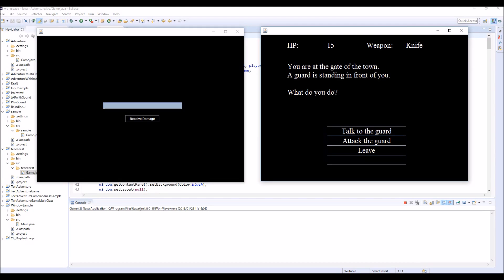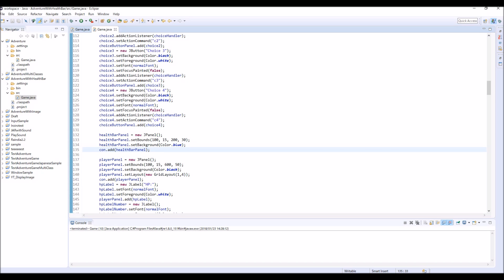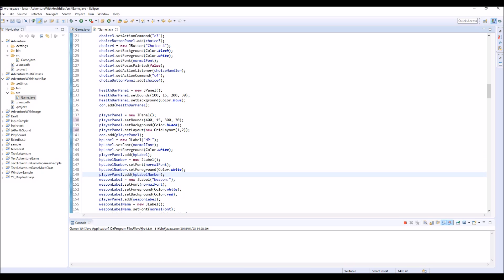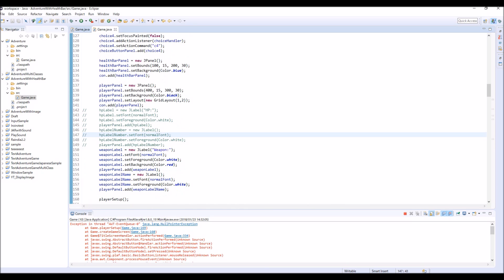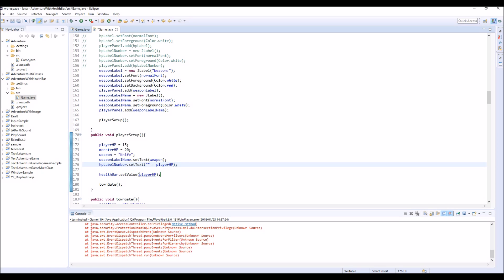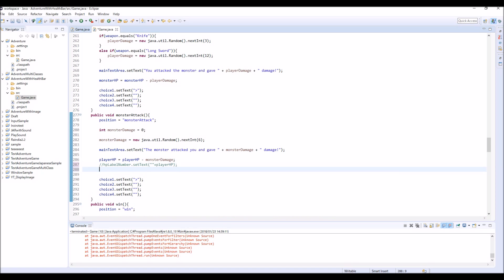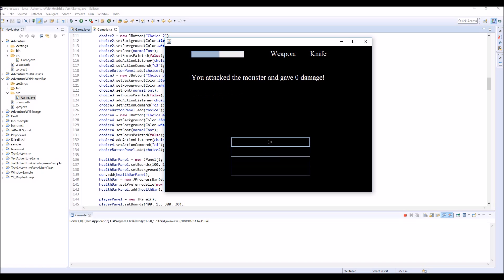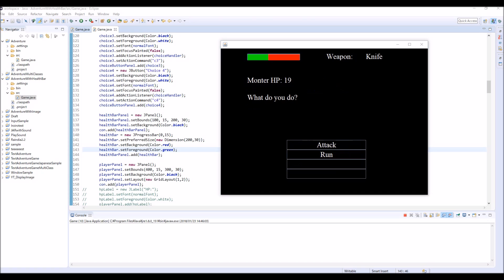Implementing Health Bar - Java Extra 11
In this video, we make a health bar/health gauge in Java with JProgressBar, JFrame and JPanel.

Also I'm sorry for the occasional jumpiness of the sound. It seems I messed up in editing :(